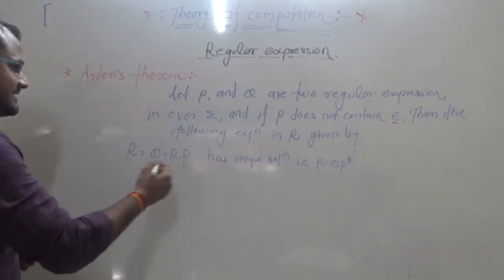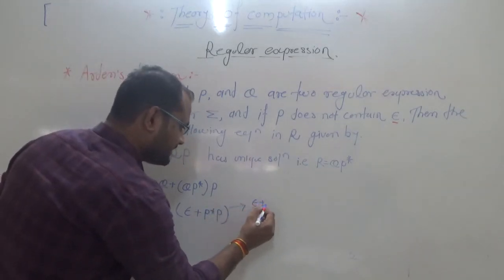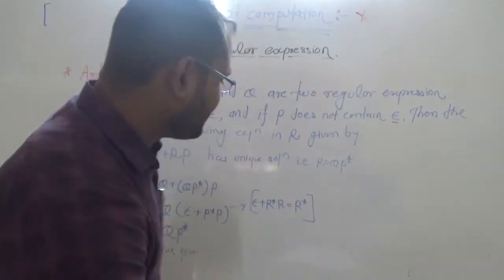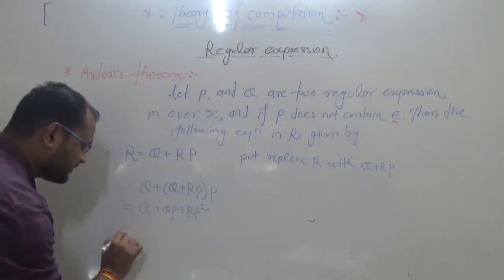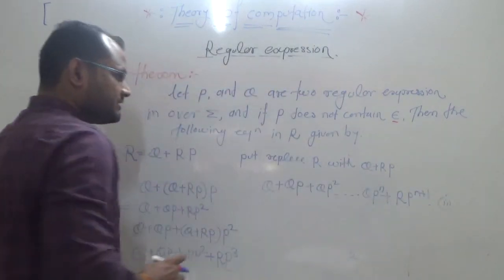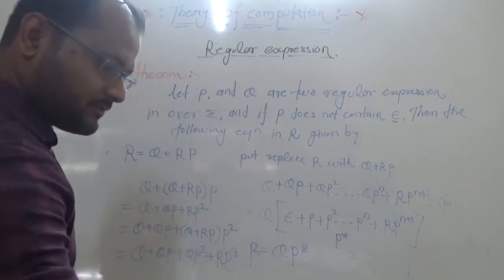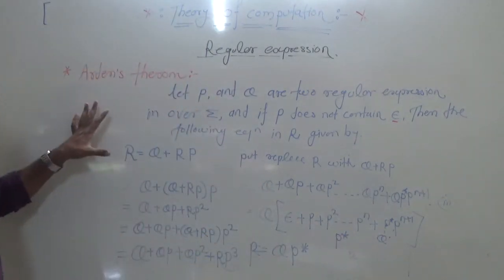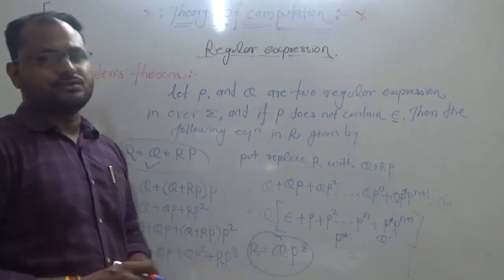TOC||Arden Theorem|| By- Prof.Sarang Dubey||Part-14